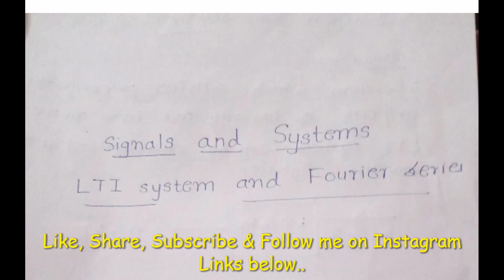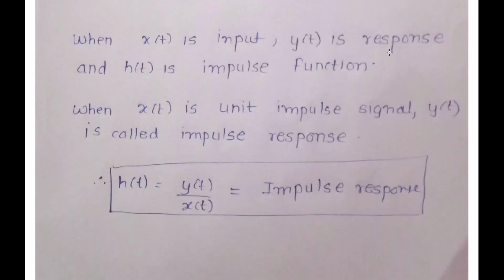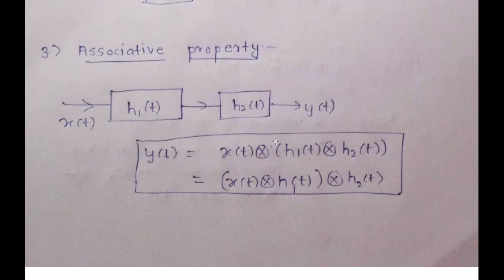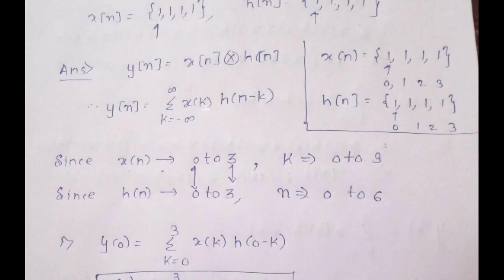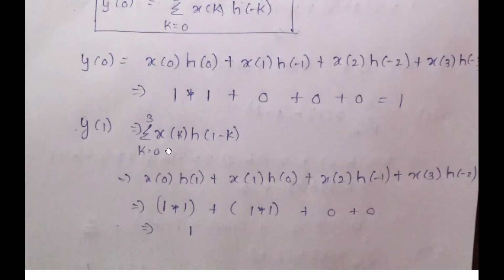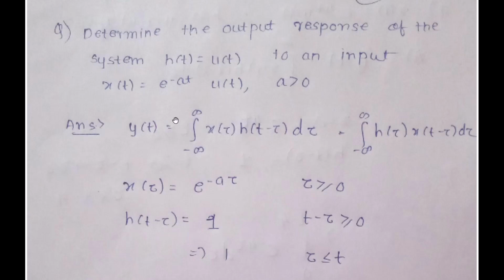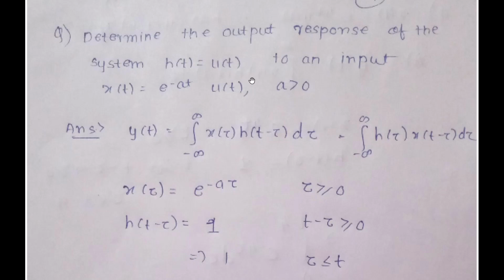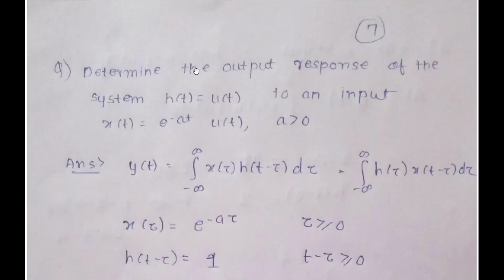Signal and systems- LTI systems#xploreedu2teach#signalandsystems#LTI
This video explains about LTI systems